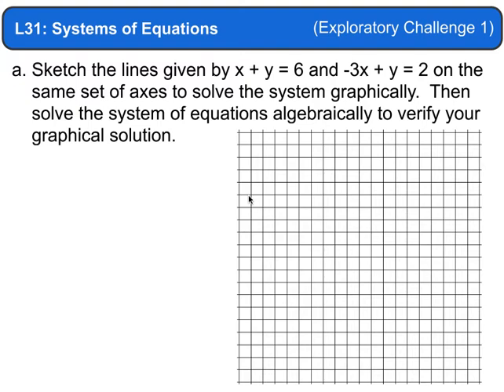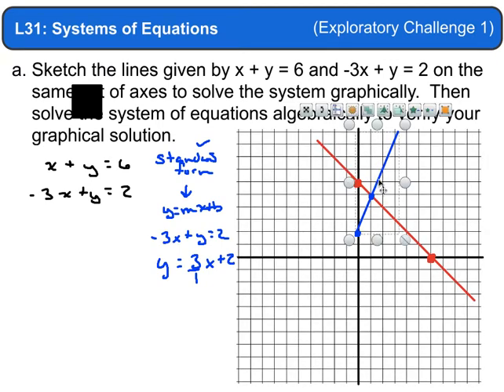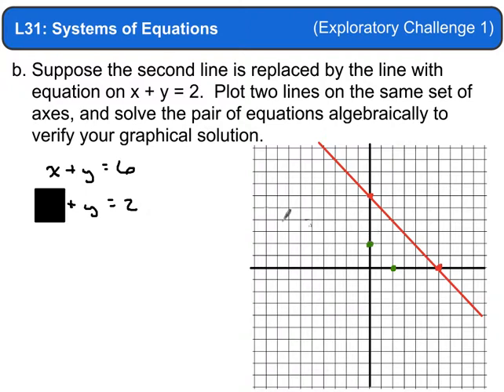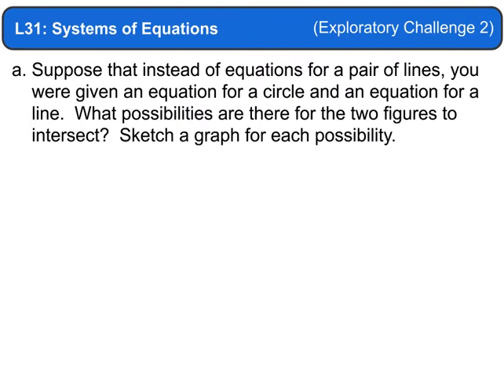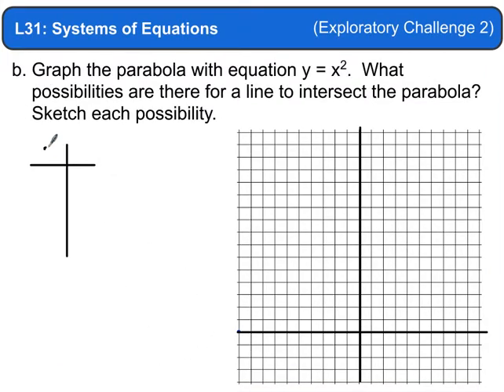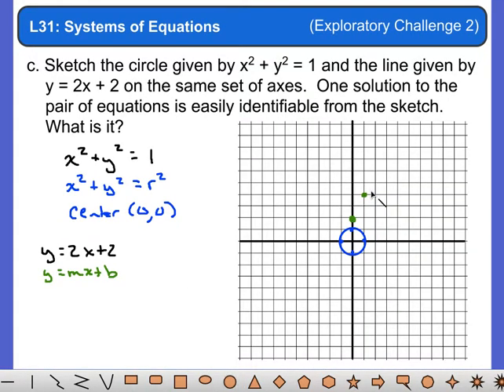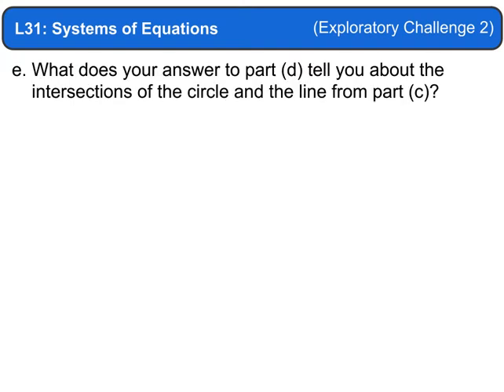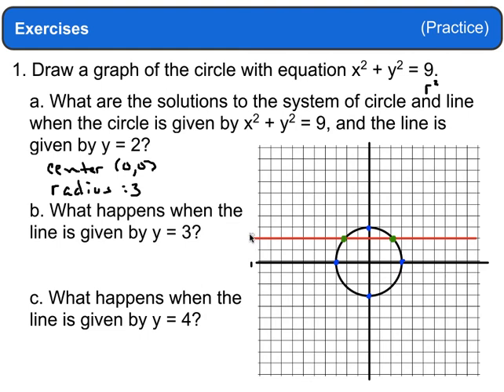PFTSTA Algebra 2 Eureka M1L31